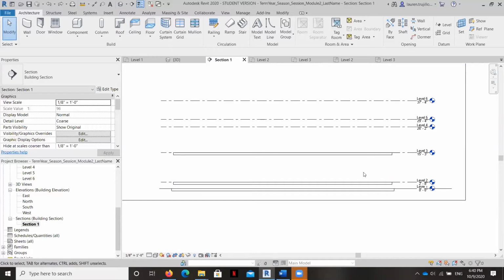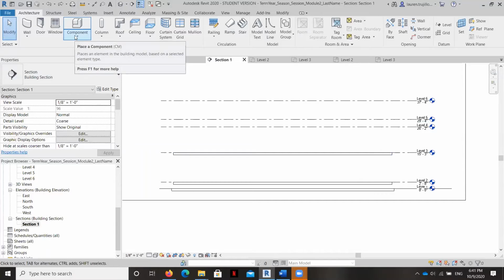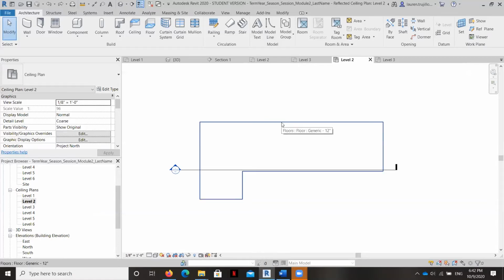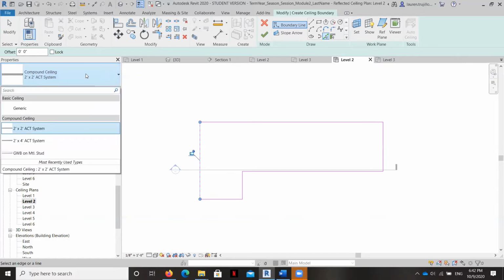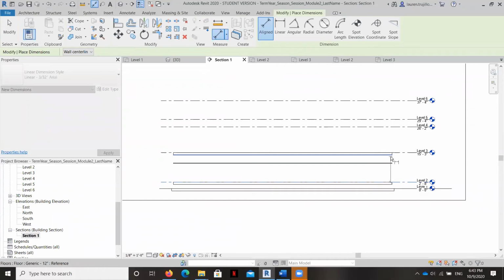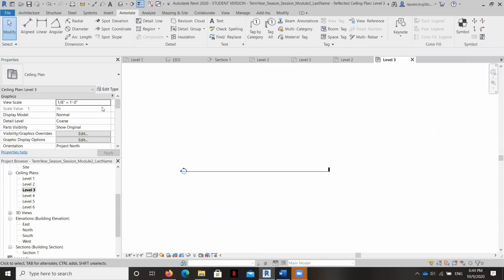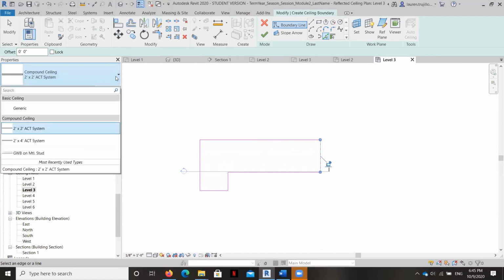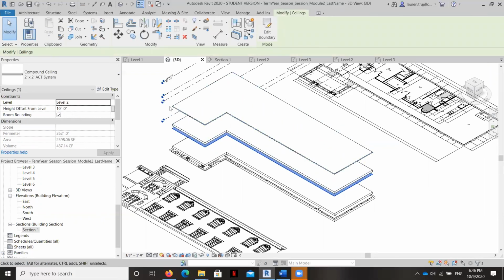Video 2-3.1: Creating ceilings and editing ceiling types and heights